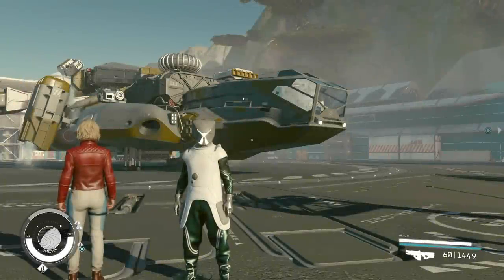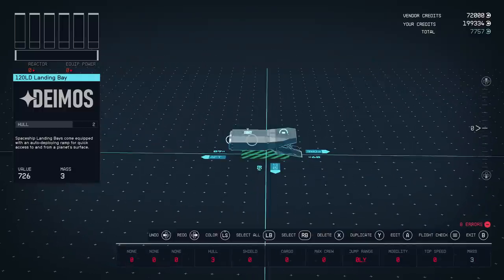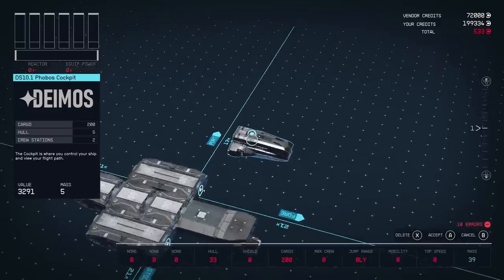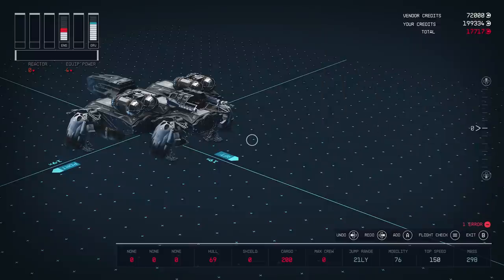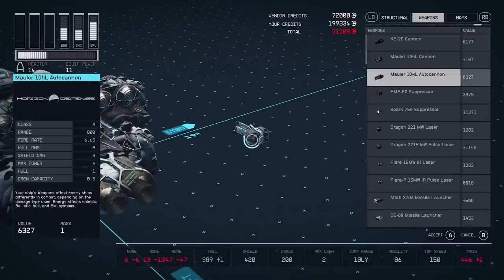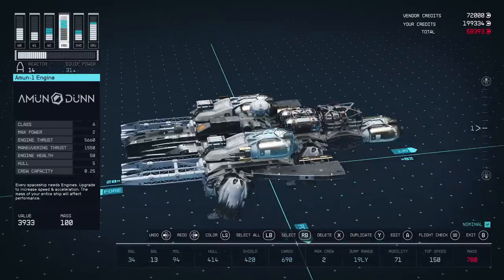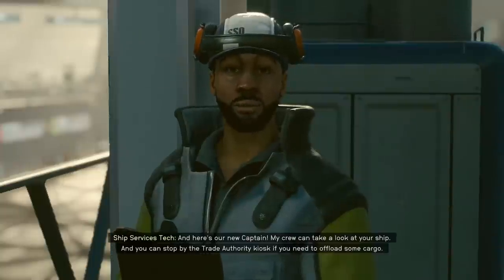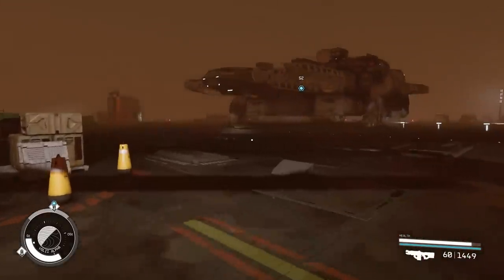Starfield - Ultimate SHIP BUILDING Guide! (Everything You Need to Know)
Starfield ship building tips